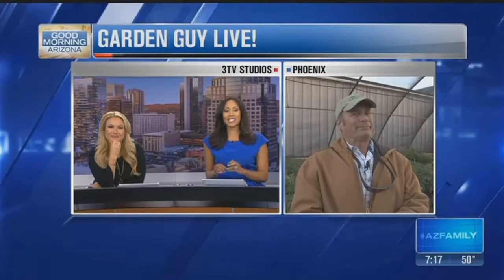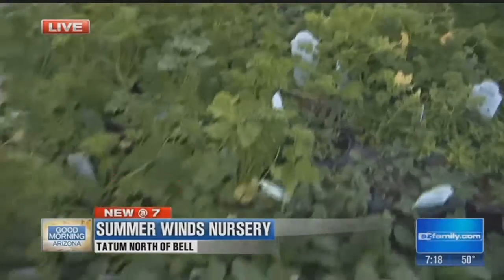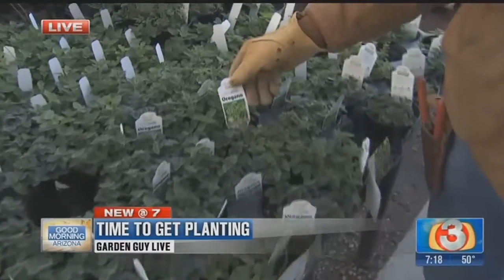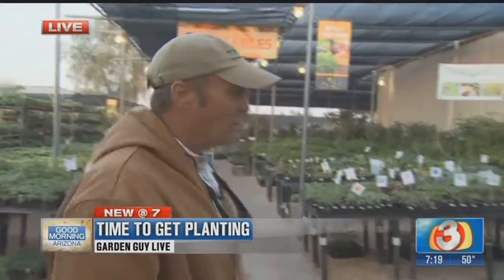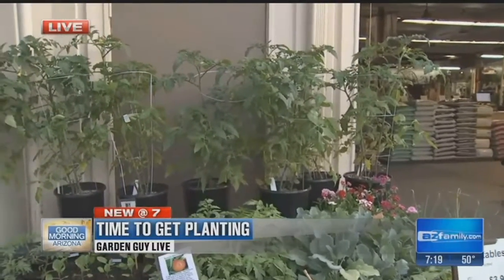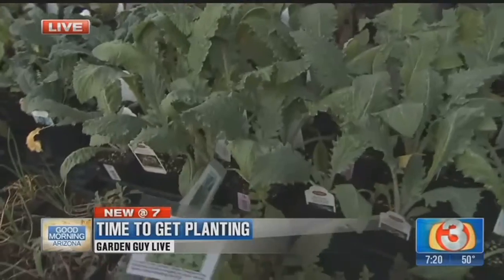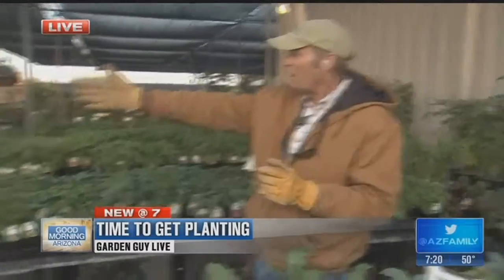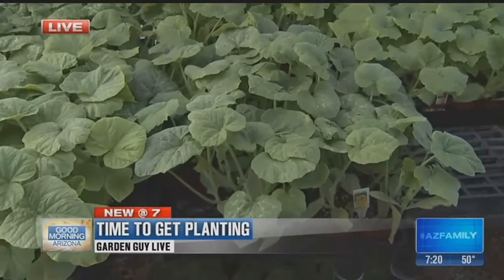VIDEO: Now is the time to plant in your garden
Dave the Garden Guy tells us now is the time to plant your summer flowers, veggies and herbs. Full story:&nbsp;